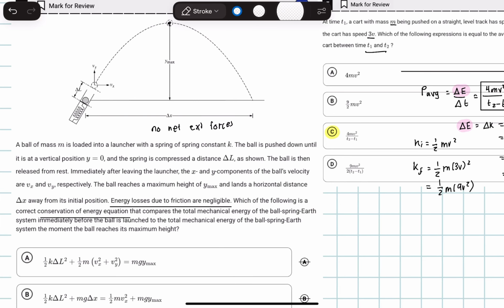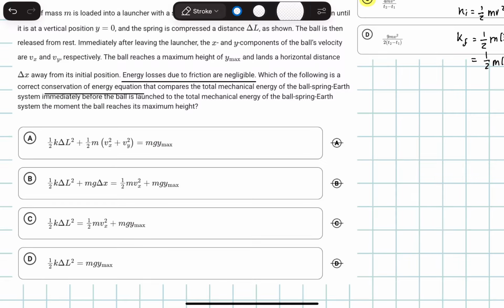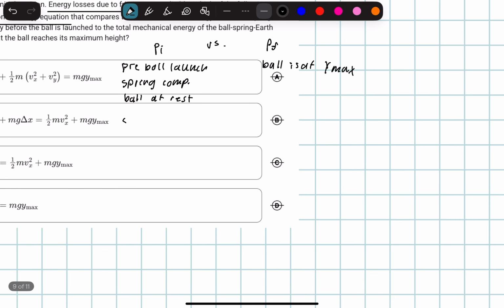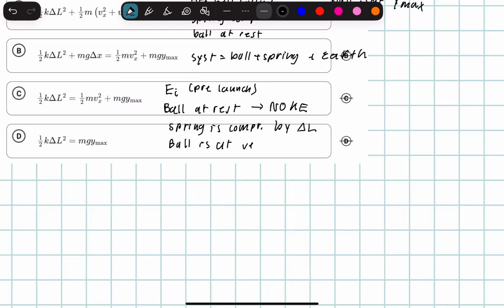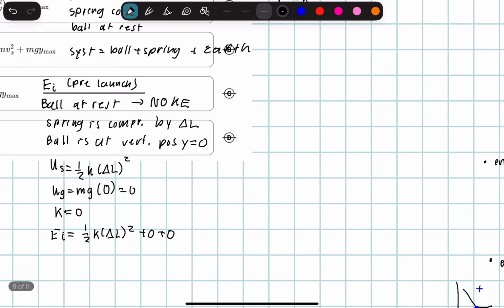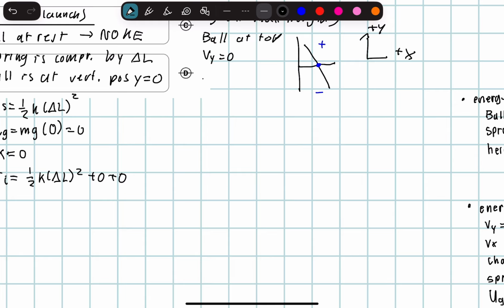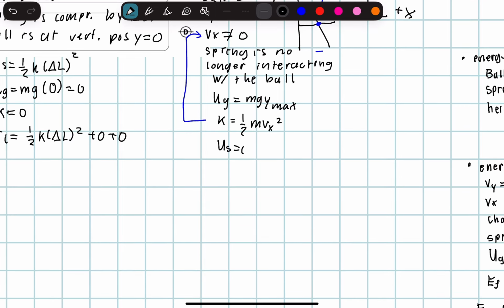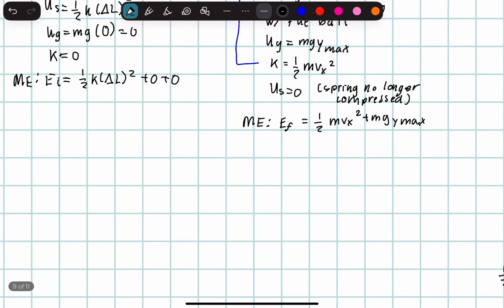AP Physics 1 Unit 3 MCQ pt 1